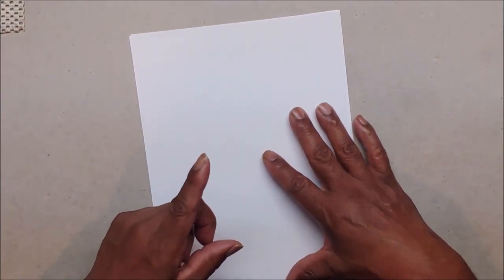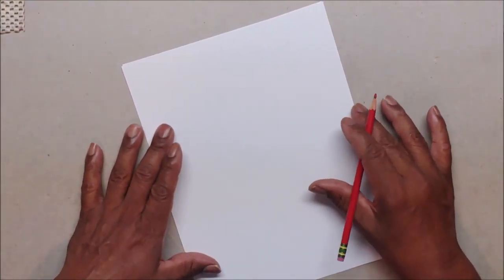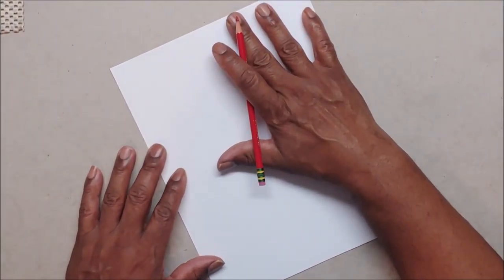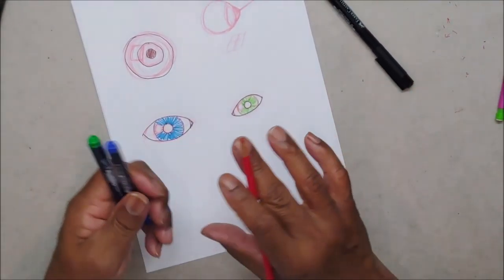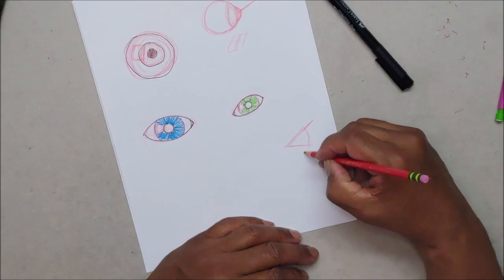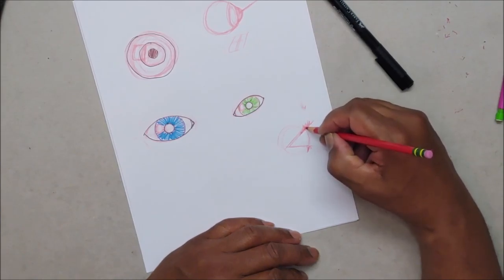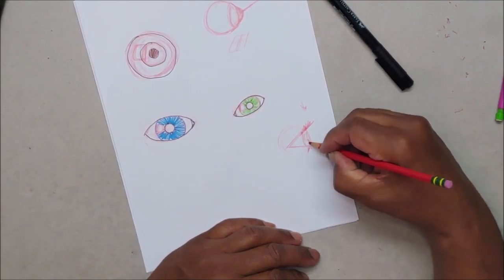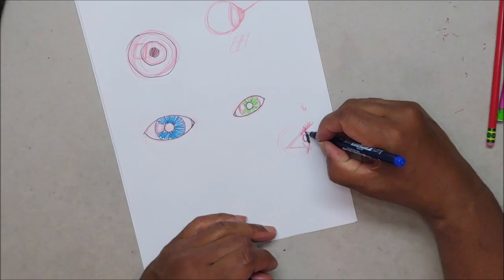Drawing the FACE the second step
Without a FACE your character is nothing.
This video shows you multiple ways of drawing faces, so that you can draw dozens of different characters.